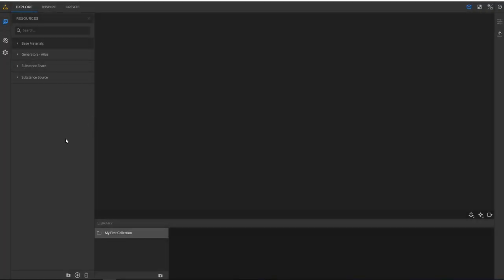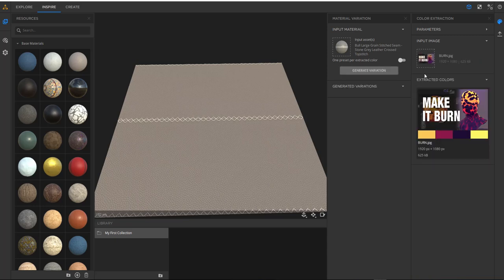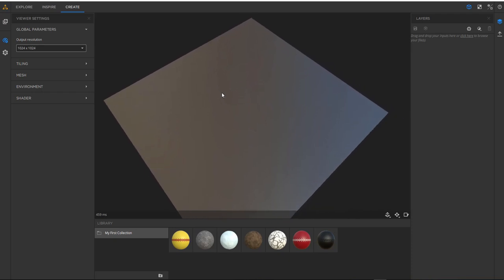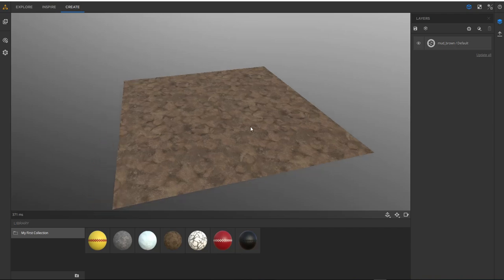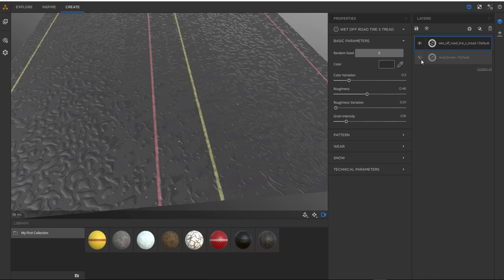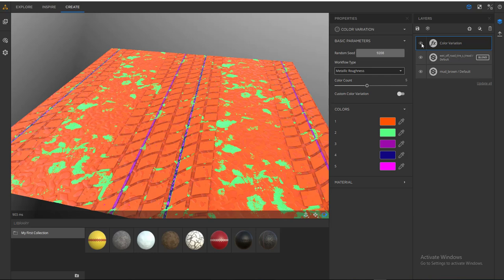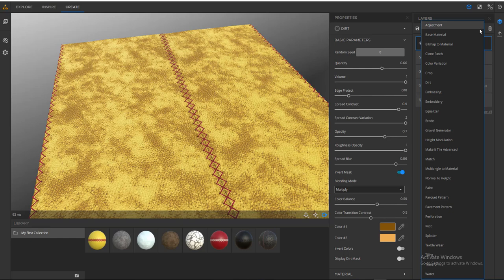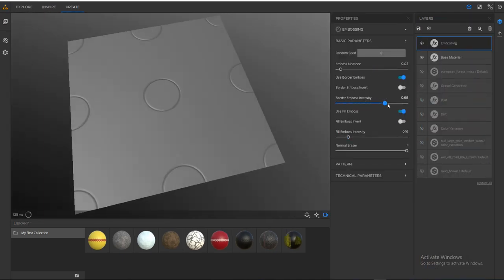SUBSTANCE ALCHEMIST - FULL WALKTHROUGH/TUTORIAL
The substance alchemist is the third installment app developed by the team at algorithmic, this tool is to easily aid artist focus on the creative aspect of texture creation and have fun while doing it.

I this video we take a walk through the application UI and discuss ways you can walk with the tool.

substance painter,filters in substance,new features,photoshop brush in substance painter,Automatic UV Unwrapping.ABR brush libraries, Paint Roller stroke, udims in substance painter, zbrush 2020,